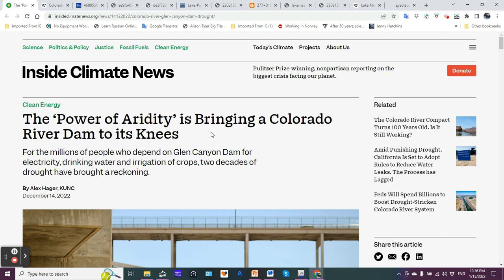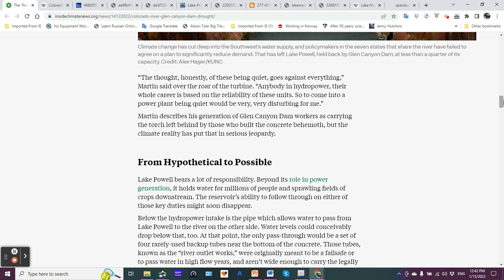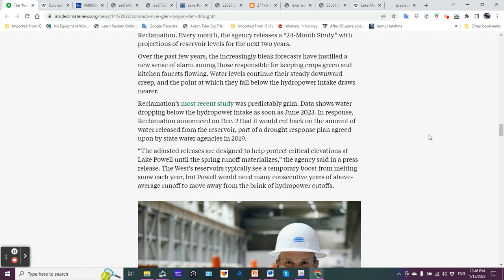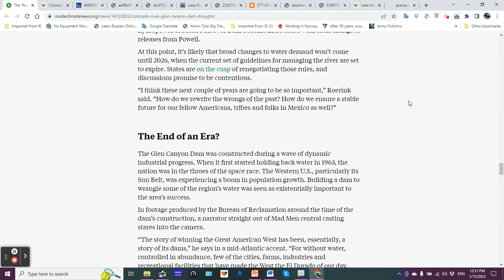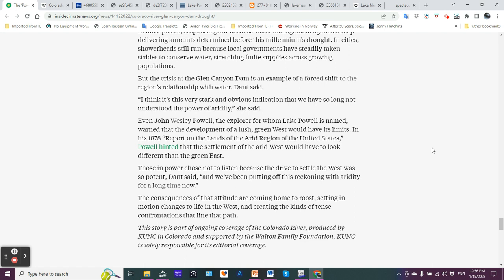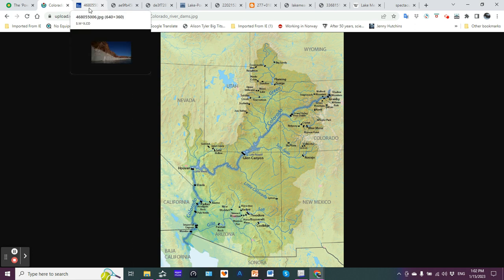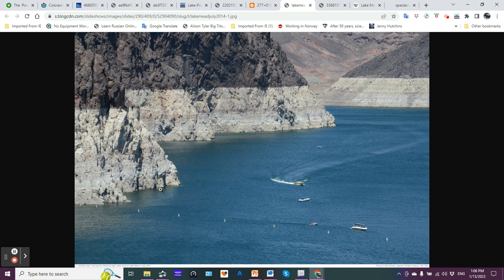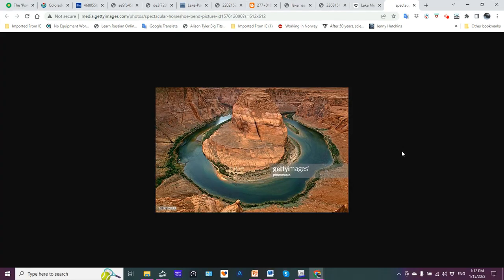Colorado River is Drying Up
0:00 Report
22:15 Photos showing water level drop
26:20 Satellite Images
34:38 Horseshoe Bend